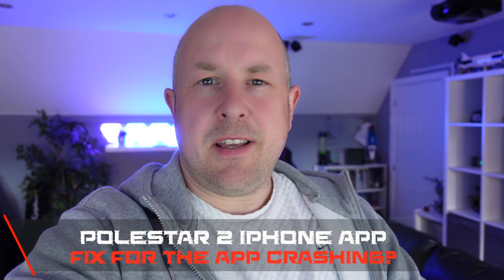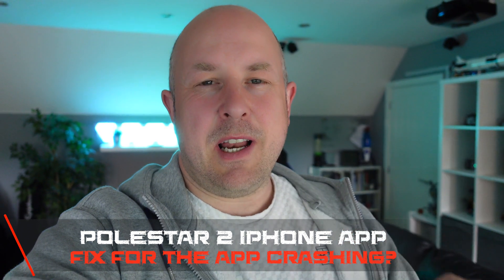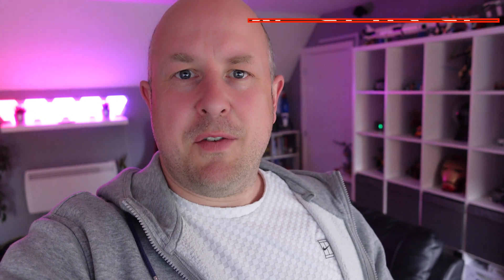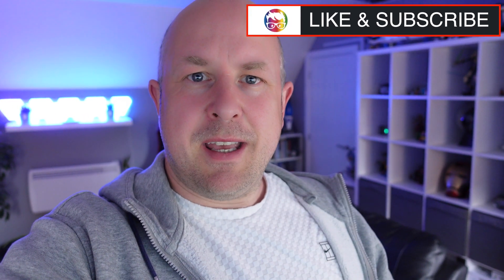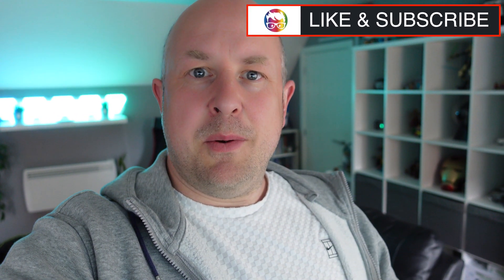Fix Polestar 2 App Crashing on the iPhone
If like me you eagerly downloaded the Polestar app update ahead of your Polestar2 OTA update, but found that it keeps crashing on your iPhone? This simple change might fix your issue.

Timecodes